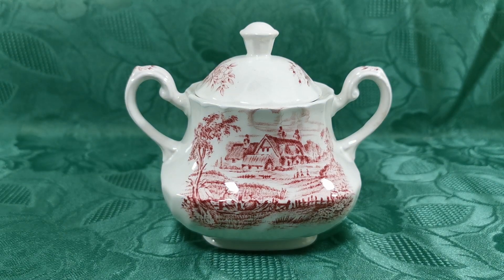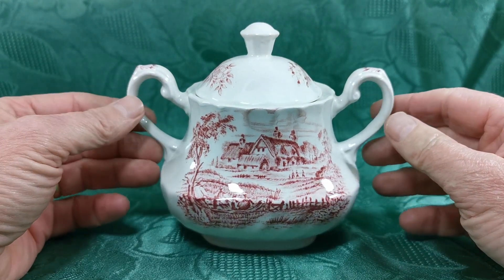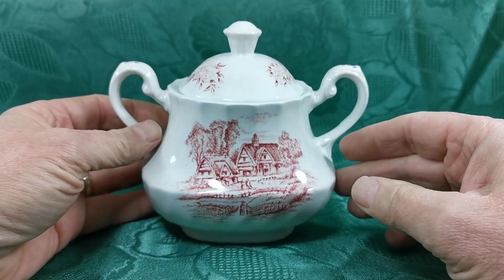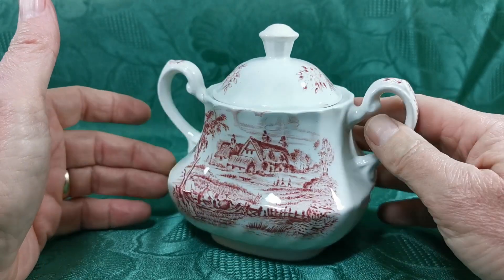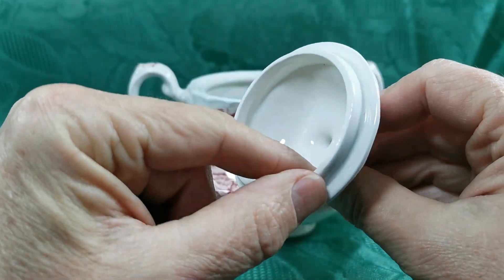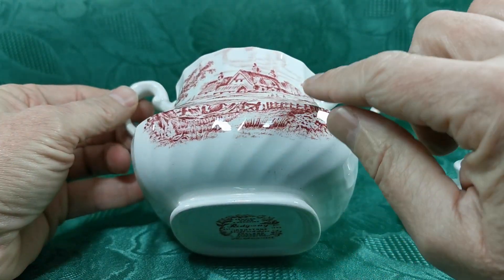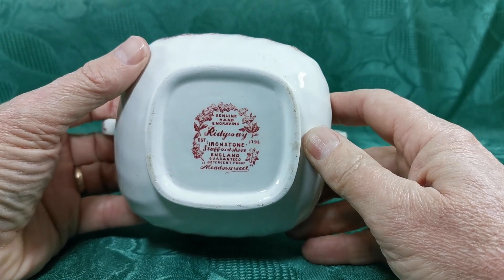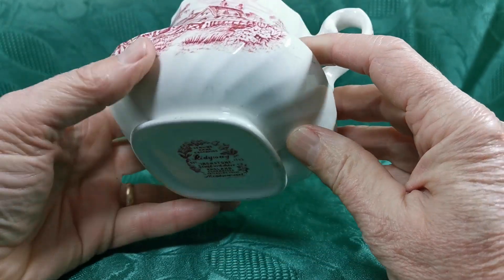Ridgway Red and White China Meadowsweet Lidded Sugar Bowl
Vintage Ridgway English Ironstone Sugar Bowl with Lid
Meadowsweet pattern
Red transferware twin urn handled lidded vintage sugar bowl
3-1/8th-Inch diameter of pot, 6-Inches wide with handles
3.25-Inches high, 4.75-Inches high with lid
Vintage 1940s Sugar bowl
Glaze crazing to lid but actual sugar bowl is in very good condition
Very rare